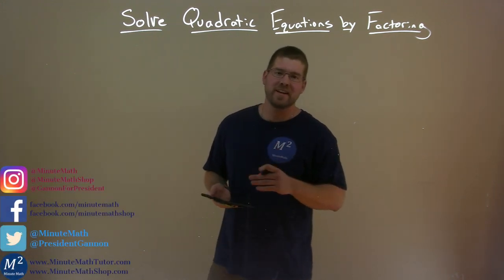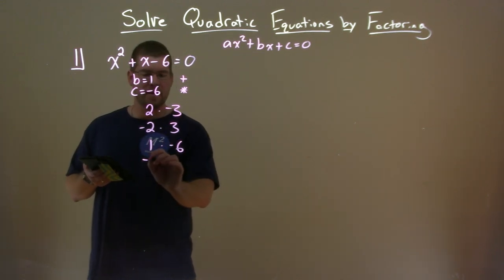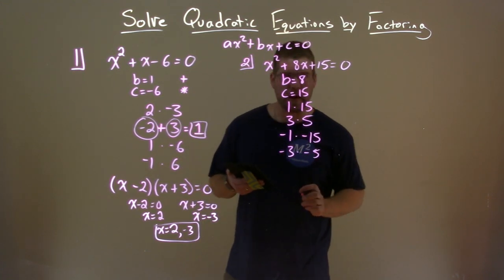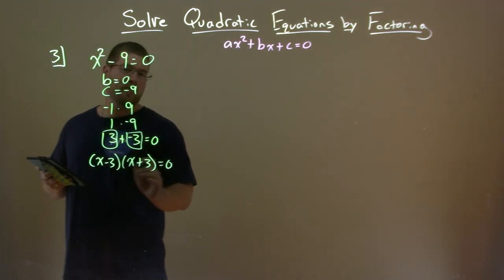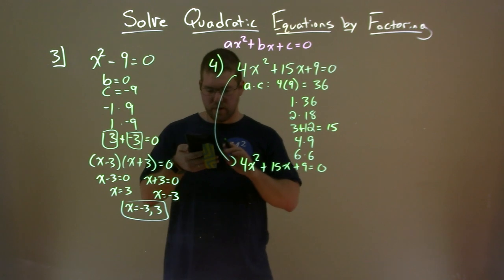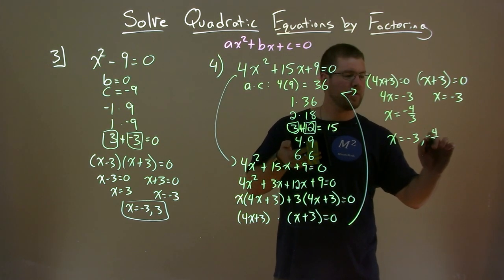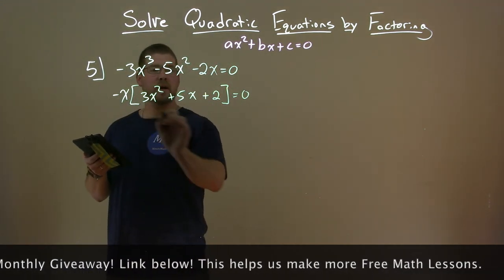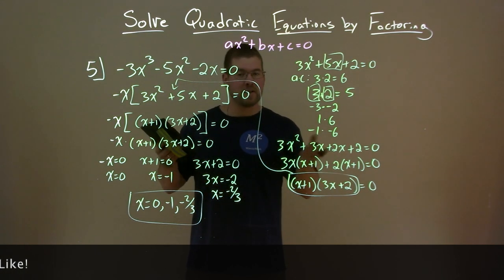Solve Quadratic Equations by Factoring | College Algebra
A free math video lesson on Solve Quadratic Equations by Factoring. This lesson is based on the open education resource College Algebra by OpenStax. This lesson covers Solve Quadratic Equations by Factoring which is under the section Quadratic Equations in the College Algebra textbook.

Quadratic Equations - Part 1 of 4

The Learning Objective of this video is Solve Quadratic Equations by Factoring.

This video covers the following topics: Solving Quadratic Equations by Factoring, THE ZERO-PRODUCT PROPERTY AND QUADRATIC EQUATIONS, Solving Quadratics with a Leading Coefficient of 1, x^2+x-6=0, Solve the Quadratic Equation by Factoring, x^2+8x+15=0, Using the Zero-Product Property to Solve a Quadratic Equation Written as the Difference of Squares, x^2-9=0, Solving a Quadratic Equation by Factoring when the Leading Coefficient is not 1, Solving a Quadratic Equation Using Grouping, 4x^2+15x+9=0, Solving a Polynomial of Higher Degree by Factoring, and, -3x^3-5x^2-2x=0.

Abramson, J. (2015). Quadratic Equations. In College Algebra. OpenStax.